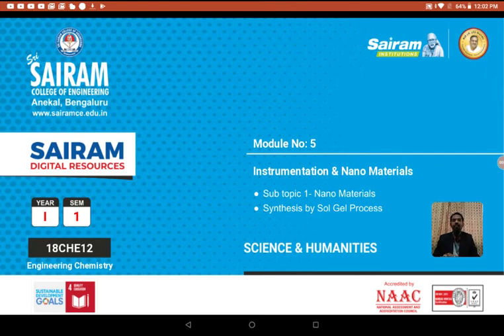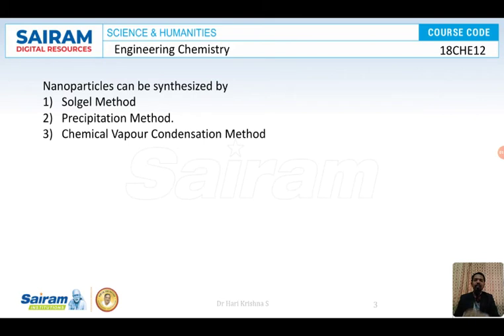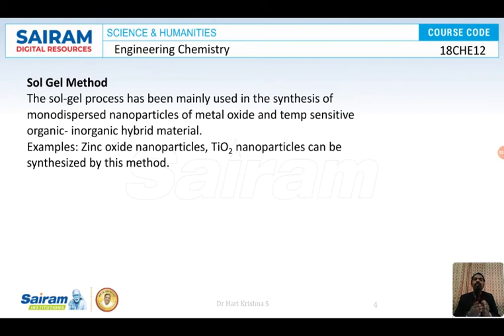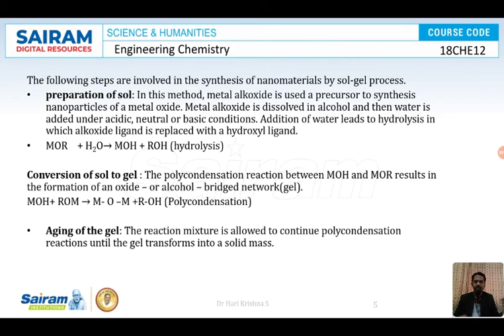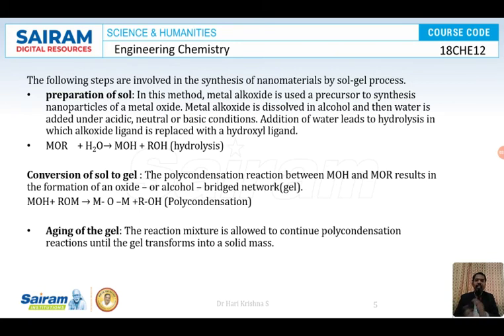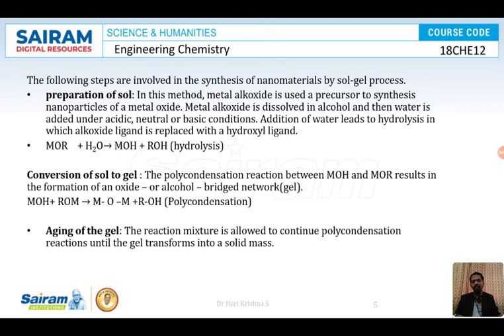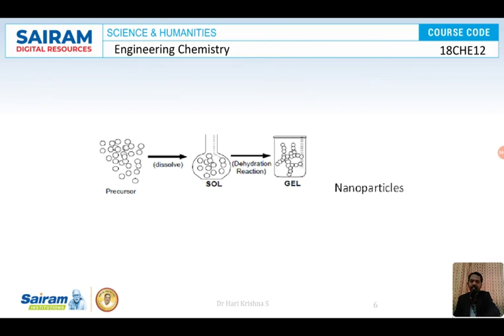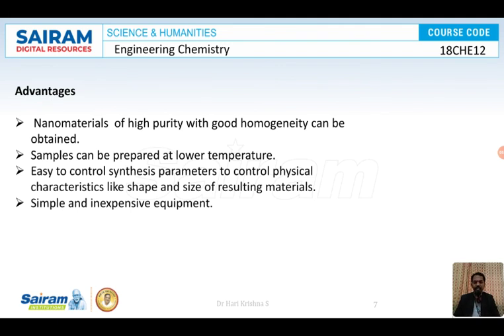Lecture Video_ 18CHE12_ Module 5_ Nano Materials_ Dr Hari Krishna S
Definition
Synthesis of Nano Materials by Sol Gel Method